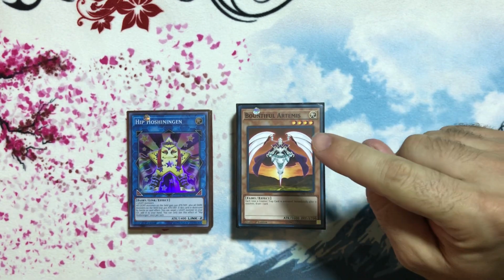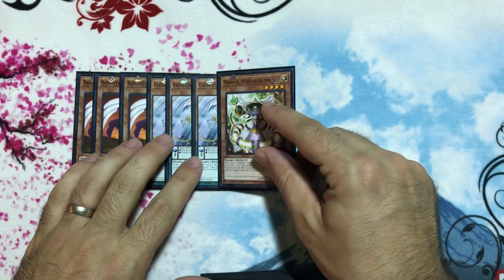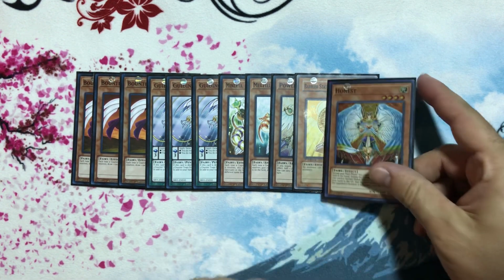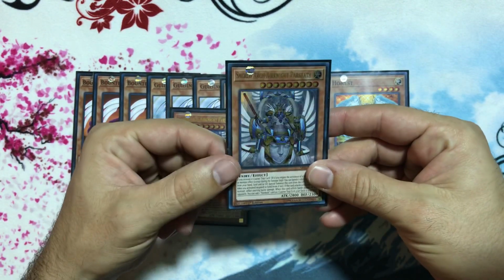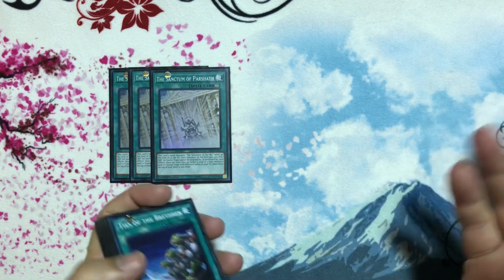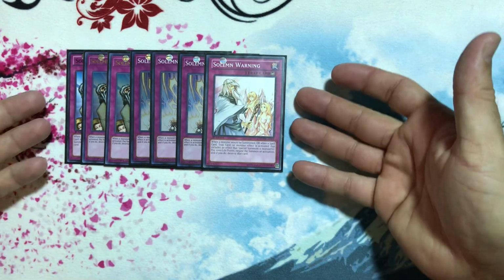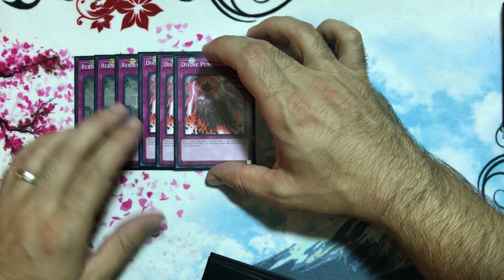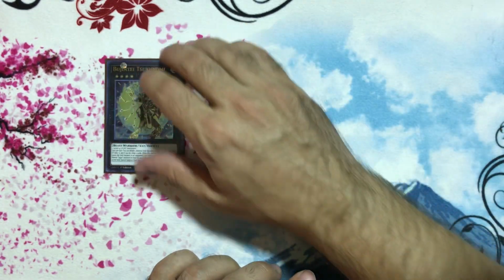Best Counter Fairy deck August 2019 Post banlist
Amazing counter fairy deck utilizing an awesome card just released off the banlist!